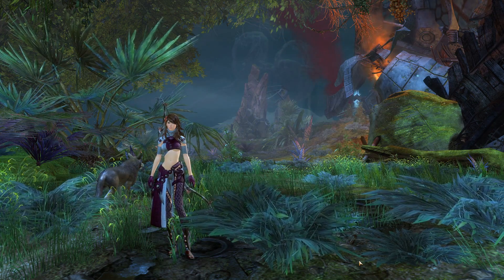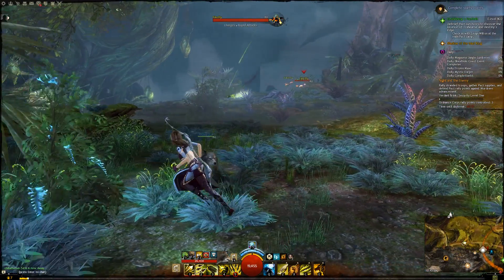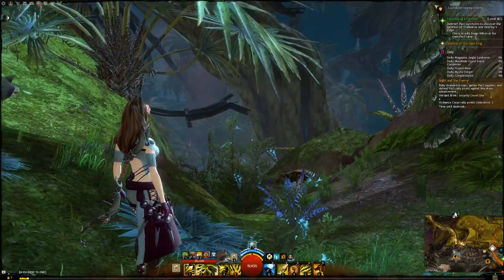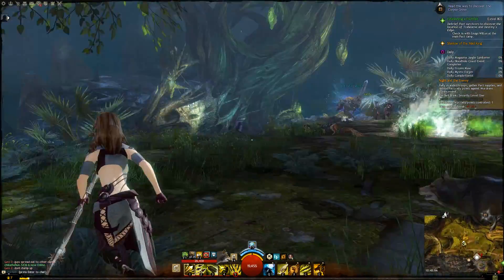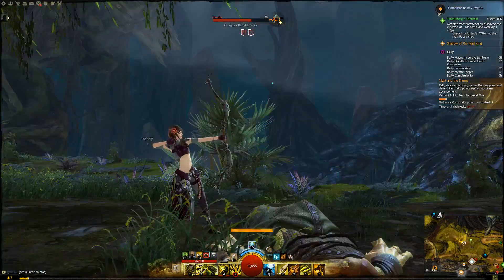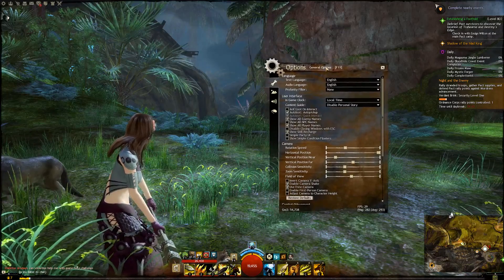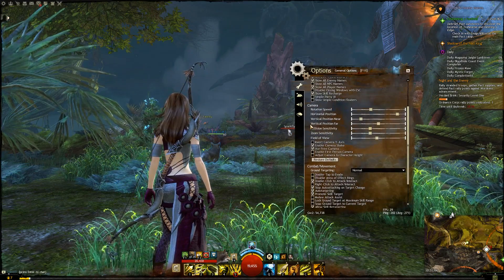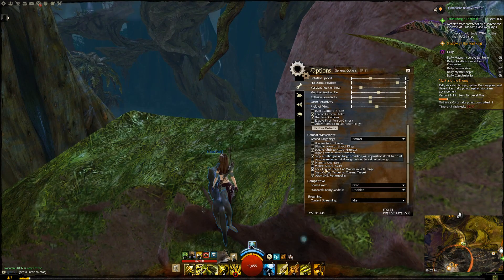Configuring Action Camera — Guild Wars 2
What is and how to tweak settings around to get Action Camera to work. The good, the pitfalls, and more in this new video by SimNation!

Follow @SimNationTV on Twitter for simulation awesomeness!